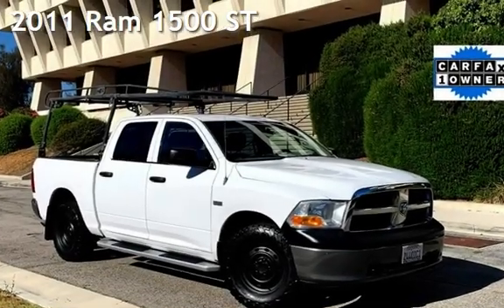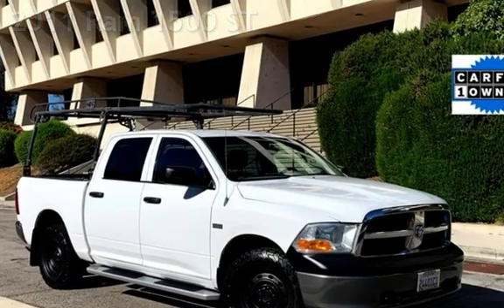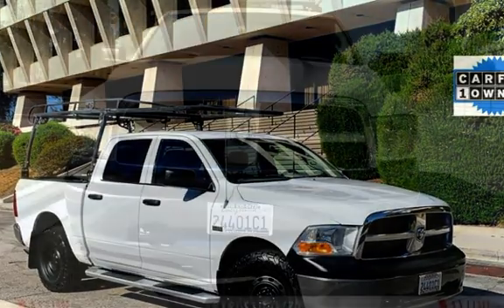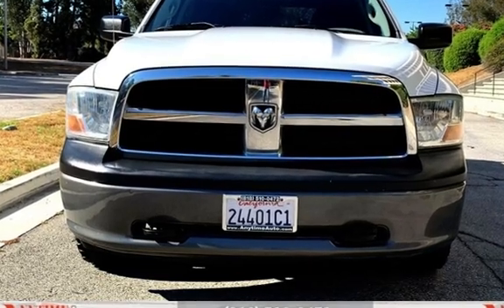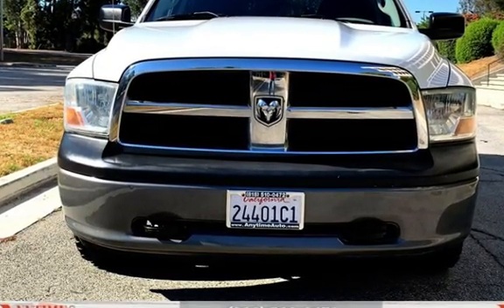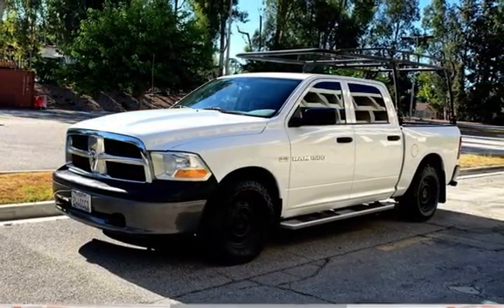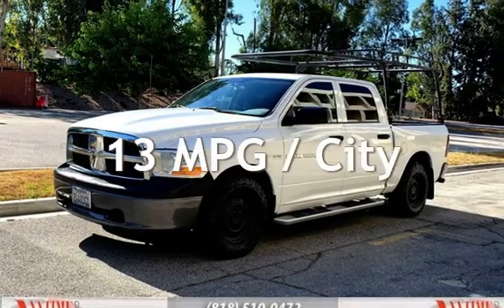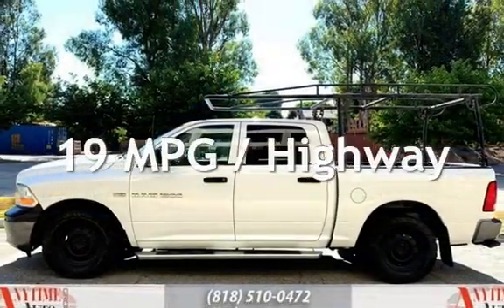2011 Ram 1500 ST for sale in Sherman Oaks, CA